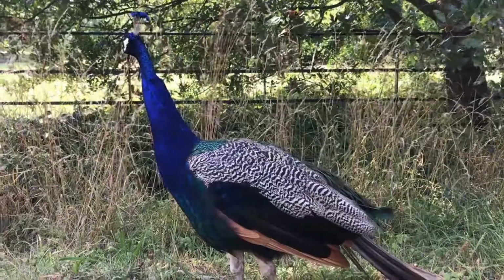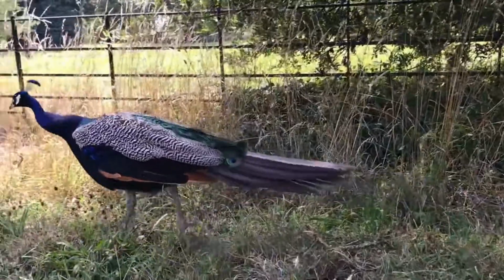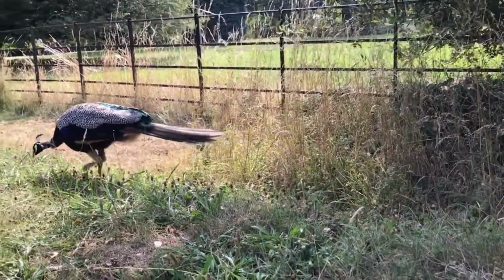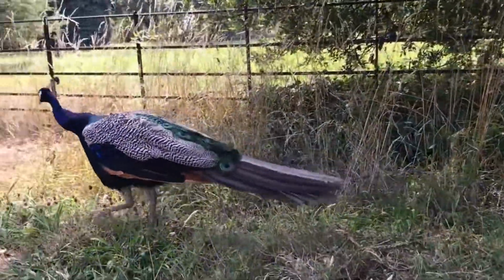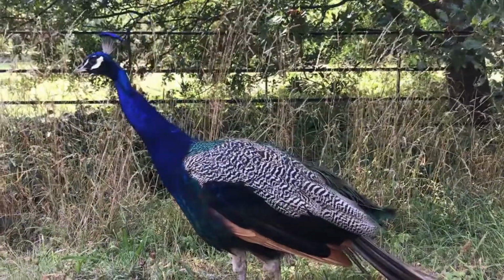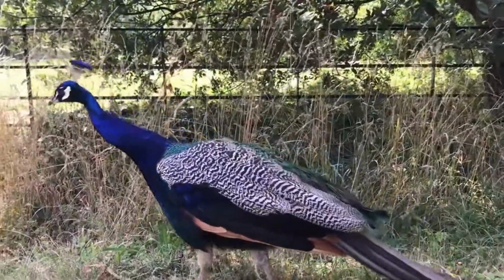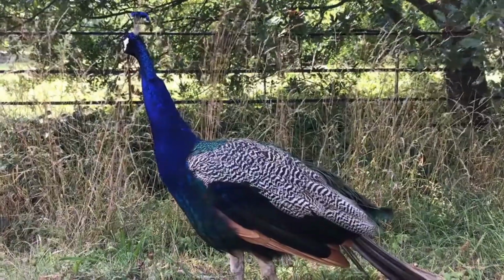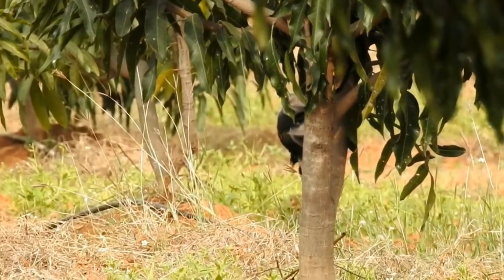Animal Sounds for Children / Amazing Animals /Videos for kids /Cute Animal /Fairy Tales for Kids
Peafowl is a common name for three bird species in the genera Pavo and Afropavo of the family Phasianidae, the pheasants and their allies. Male peafowl are referred to as peacocks, and female peafowl as peahens, though peafowl of either sex are often referred to colloquially as "peacocks".

The two Asiatic species are the blue or Indian peafowl originally of the Indian subcontinent, and the green peafowl of Southeast Asia; the one African species is the Congo peafowl, native only to the Congo Basin. Male peafowl are known for their piercing calls and their extravagant plumage. The latter is especially prominent in the Asiatic species, which have an eye-spotted "tail" or "train" of covert feathers, which they display as part of a courtship ritual.

The functions of the elaborate iridescent colouration and large "train" of peacocks have been the subject of extensive scientific debate. Charles Darwin suggested that they served to attract females, and the showy features of the males had evolved by sexual selection. More recently, Amotz Zahavi proposed in his handicap theory that these features acted as honest signals of the males' fitness, since less-fit males would be disadvantaged by the difficulty of surviving with such large and conspicuous structures.

The Indian peacock has iridescent blue and green plumage, mostly metallic blue and green, but the green peacock has green and bronze body feathers. In both species, females are as big as males, but lack the train and the head ornament. The peacock "tail", known as a "train", consists not of tail quill feathers, but highly elongated upper tail coverts. These feathers are marked with eyespots, best seen when a peacock fans his tail. Both sexes of all species have a crest atop the head. The Indian peahen has a mixture of dull grey, brown, and green in her plumage. The female also displays her plumage to ward off female competition or signal danger to her young.

Green peafowl differ from Indian peafowl in that the male has green and gold plumage and black wings with a sheen of blue. Unlike Indian peafowl, the green peahen is similar to the male, but has shorter upper tail coverts, a more coppery neck, and overall less iridescence.

The Congo peacock male does not display his covert feathers, but uses his actual tail feathers during courtship displays. These feathers are much shorter than those of the Indian and green species, and the ocelli are much less pronounced. Females of the Indian and African species are dull grey and/or brown.

Chicks of both sexes in all the species are cryptically coloured. They vary between yellow and tawny, usually with patches of darker brown or light tan and "dirty white" ivory.